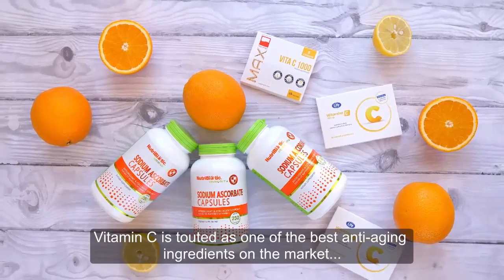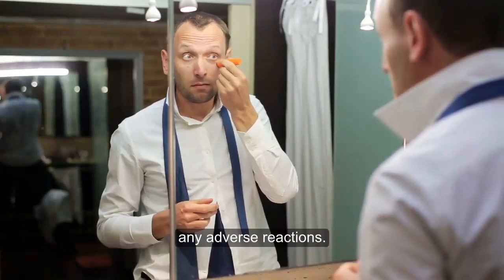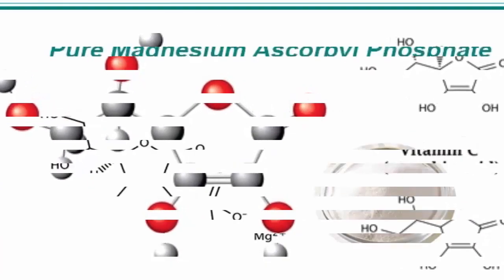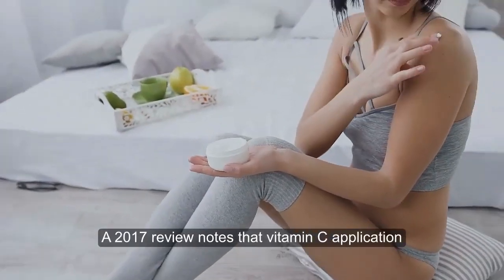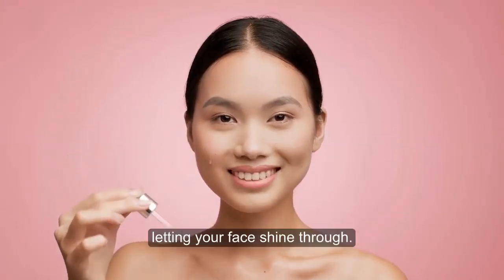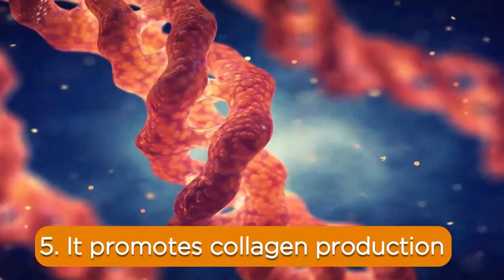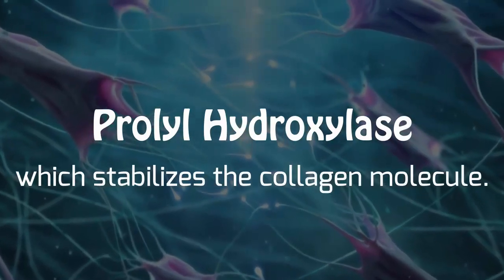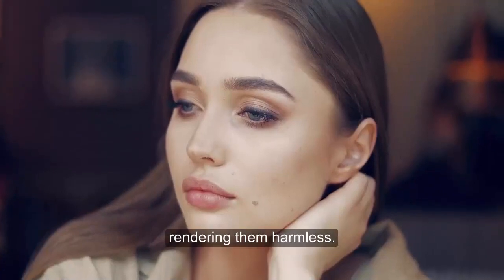This Will Give You Glowing Skin Naturally In Just A week.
this video is about how vitamin c can give you glowing skin.